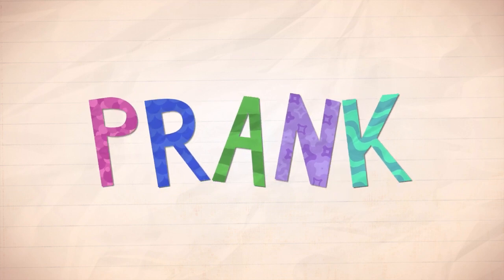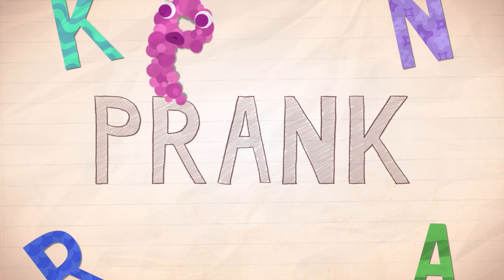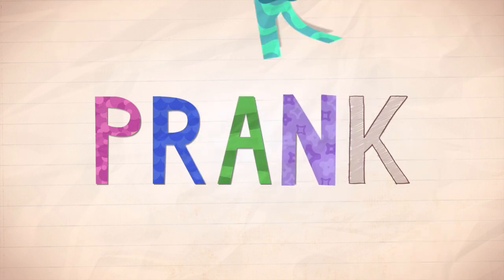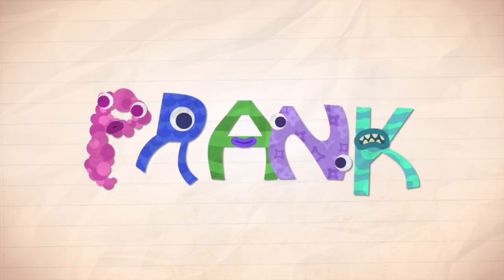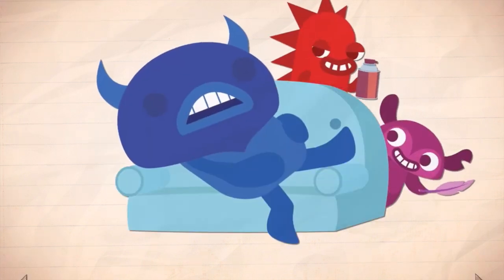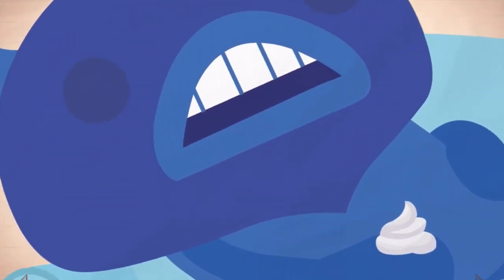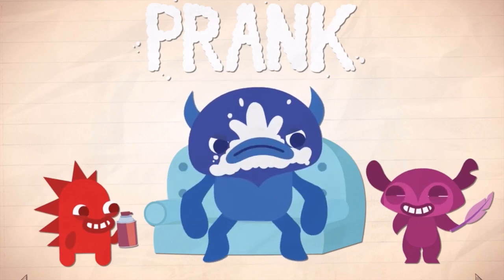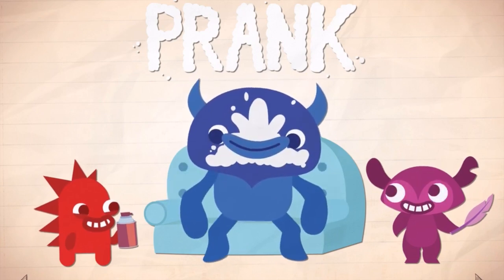Endless Alphabet Learn The Alphabet Word Alphabet Best App For Kids ABCs Game For Kids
Watch as we play Endless Alphabet a super cute kids game that teaches children the alphabet and the definitions of words with animation.  Enjoy!

We are playing Endless Alphabet by Originator Kids downloaded from Apple iOS app store
endless monsters, preschool, educational, animation, episode, letters, a to z, alphabets,